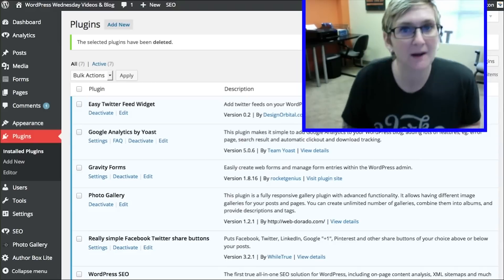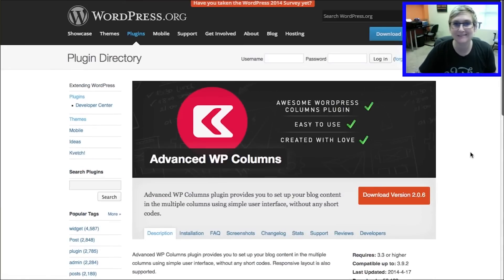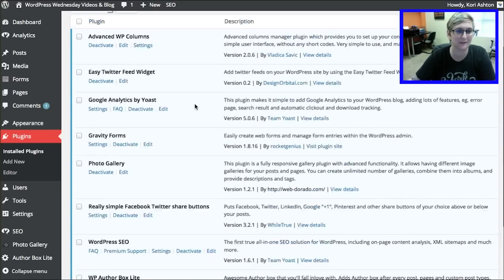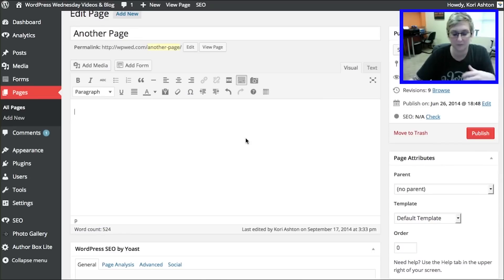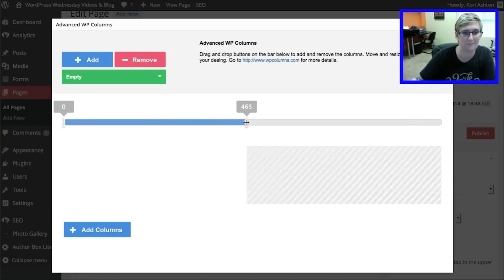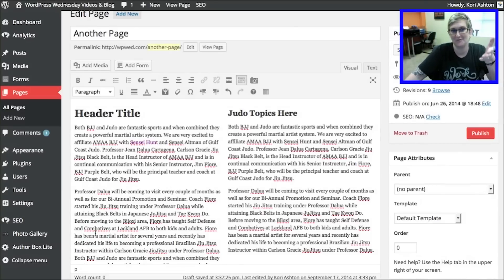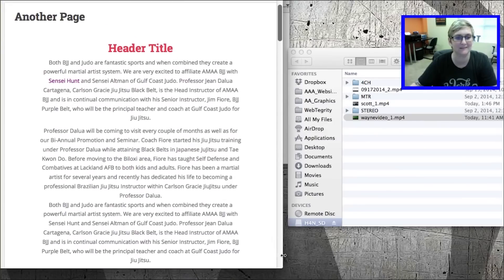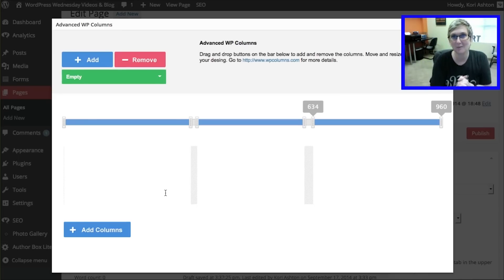Making Columns in WordPress - Responsive Tables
Presented by Kori Ashton If your content is breaking in your responsive theme - check out this video to help you learn what to do to make them content stack correctly. WordPress Other Responsive Table options are listed below

For Responsive Tables specifically - you can check out this plugin